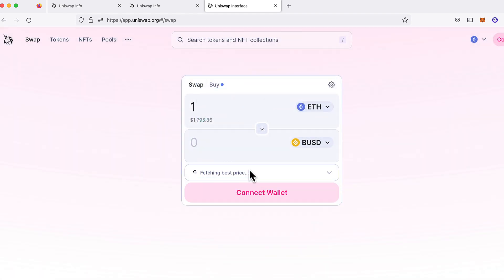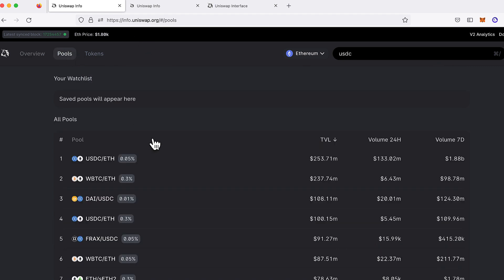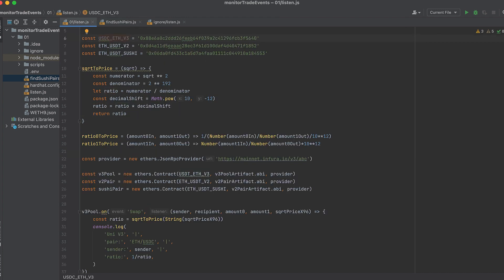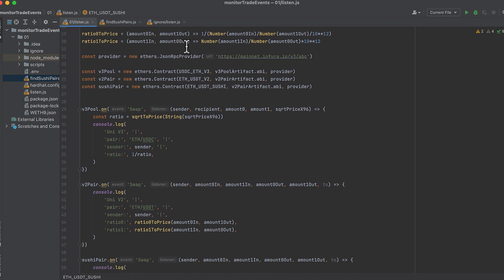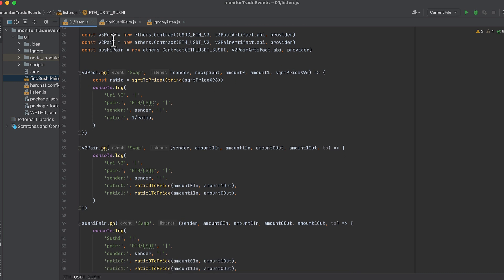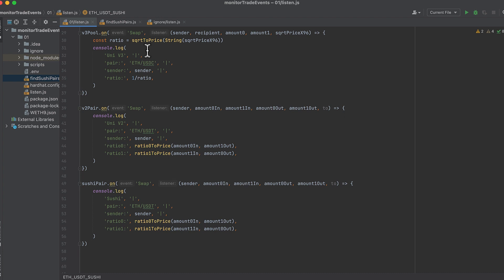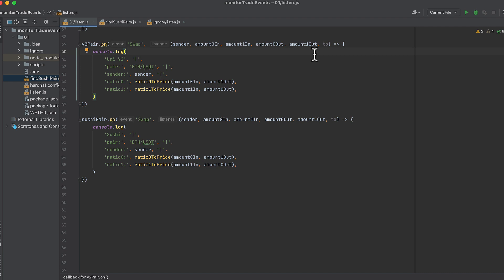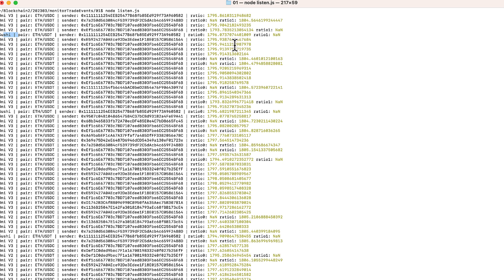Listen for Swap Events on Uniswap V3, V2 & SushiSwap with Code | EthersJS | DeFi | Ethereum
Courses:
Description:

Listen for swap events on Uniswap V3, V2 and SushiSwap.
This will give the swap price and address doing the swap, live as swaps occur on these platforms.
We'll write this code using ethersJS 6.